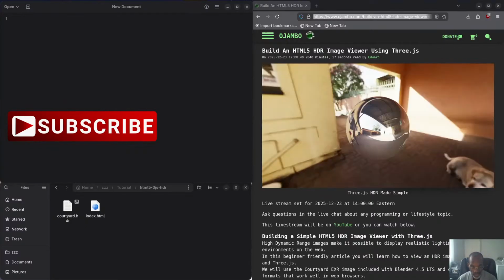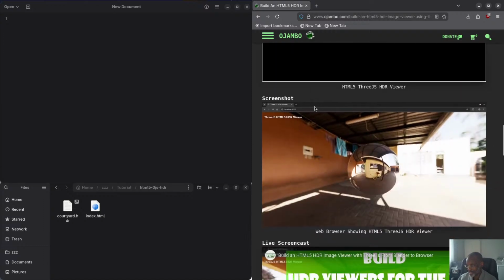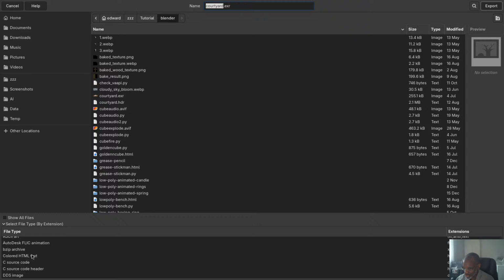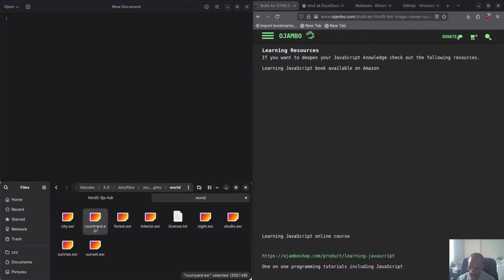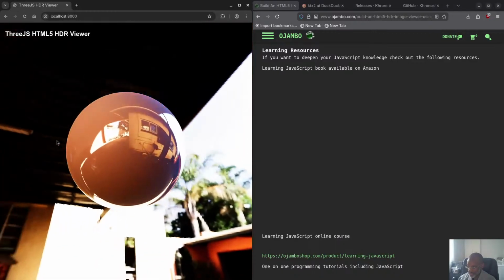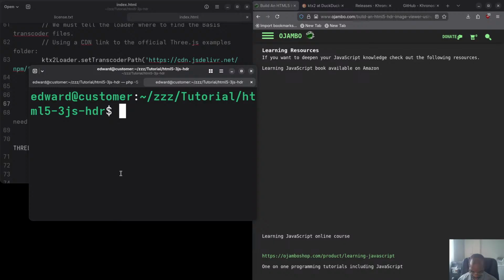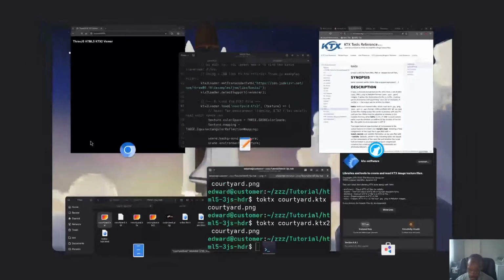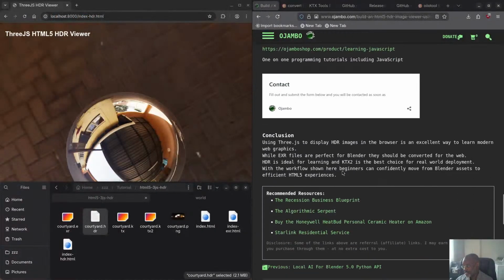Build an HTML5 HDR Image Viewer with Three.js From Blender to Browser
In this screencast you will learn how to build a beginner friendly HTML5 HDR image viewer using Three.js and WebGL.

We start with the Courtyard EXR environment image included in Blender 4.5 LTS and walk step by step through converting it into web friendly formats. You will learn why EXR is not ideal for browsers, how to convert EXR to HDR, and how to optimize HDR images using KTX2 for real world web performance.

This video is designed for beginners who want practical results without complicated build tools. Everything is explained clearly using simple HTML, JavaScript, and open source tools.

How HDR images work on the web
Why EXR is not browser friendly
How to convert EXR to HDR using OpenImageIO
How to convert HDR to KTX2 using Khronos tools
How to load HDR and KTX2 files in Three.js
How to create a simple HTML5 HDR image viewer

Learning JavaScript book